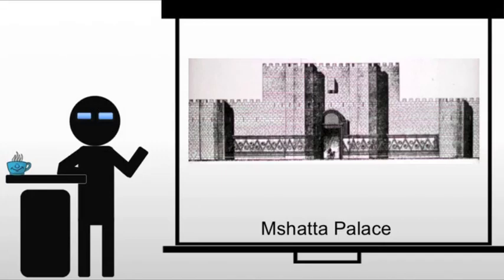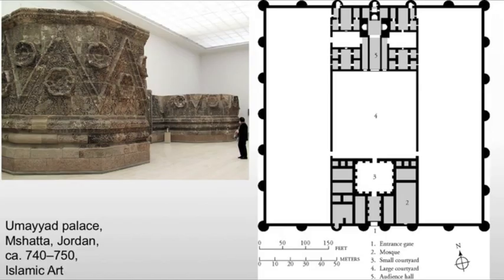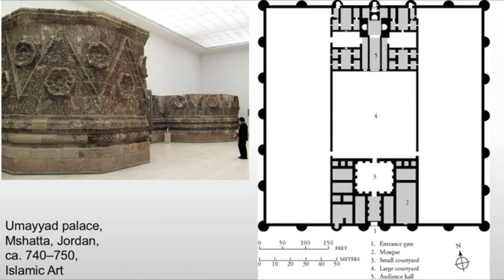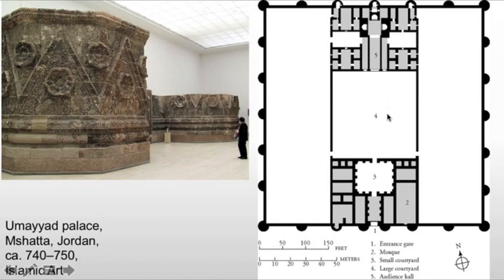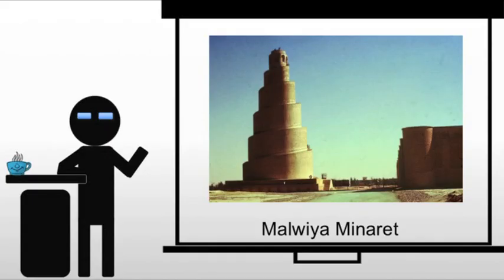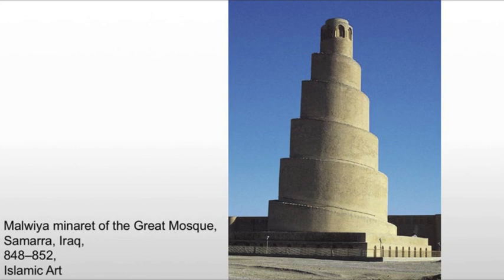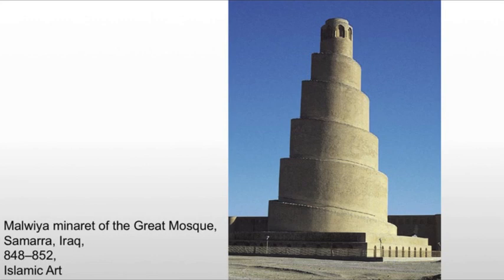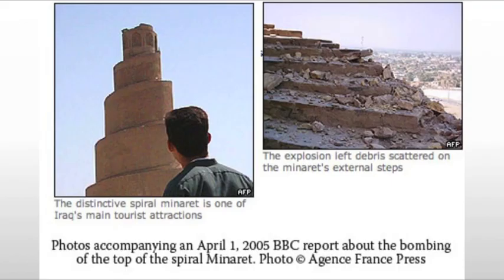Umayyad Palace and the Malwiya Minaret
A brief discussion of the Umayyad Palace and the Malwiya Minaret